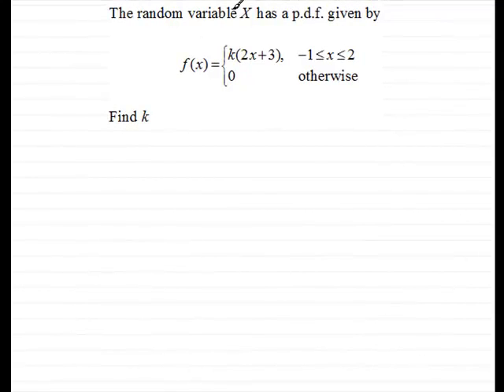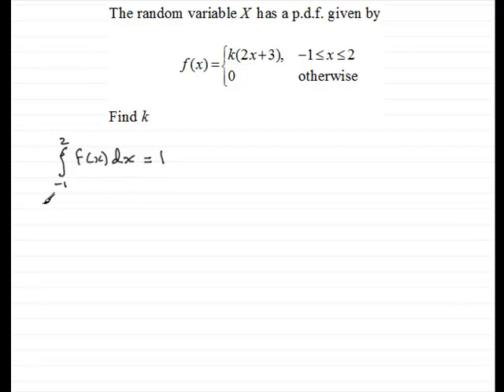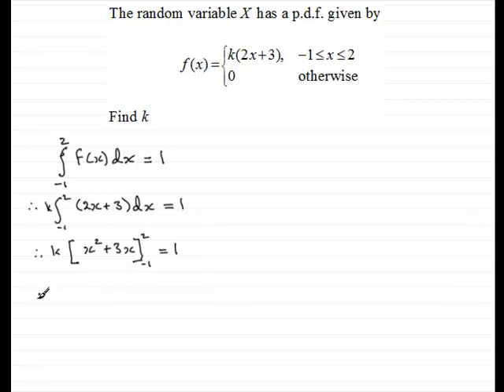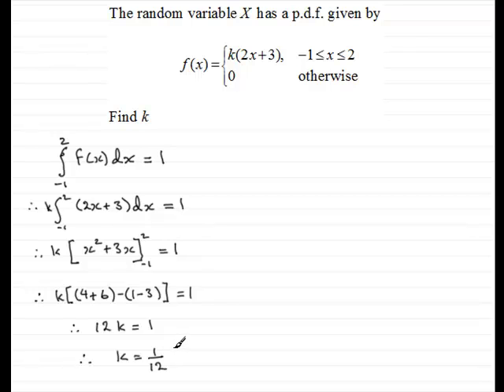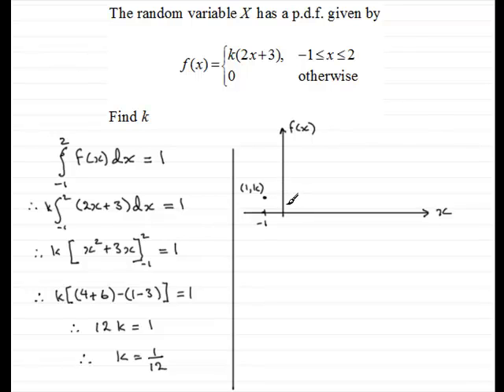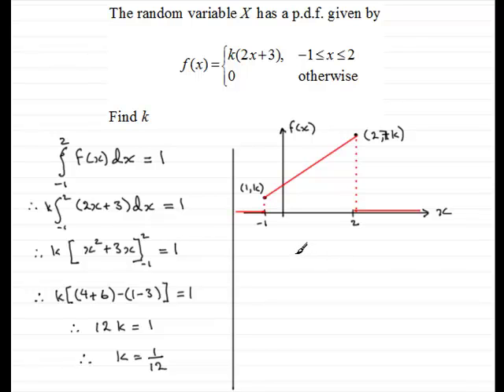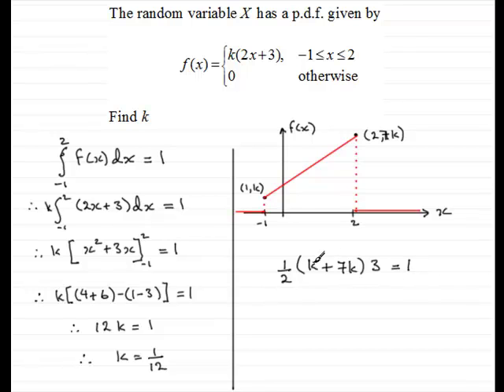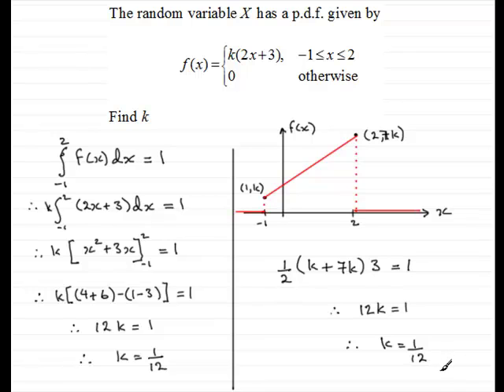Probability Density Functions (Example 1) : ExamSolutions